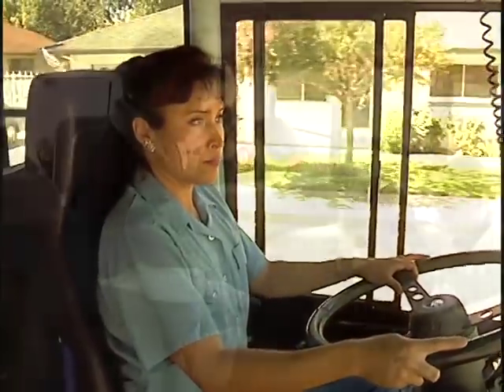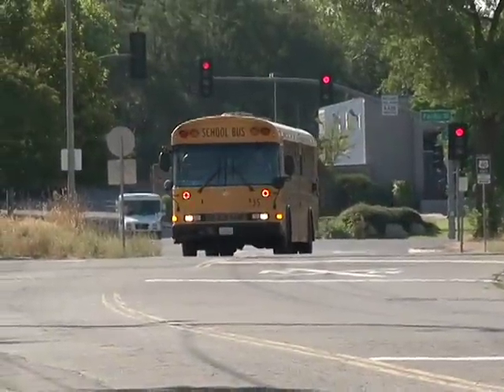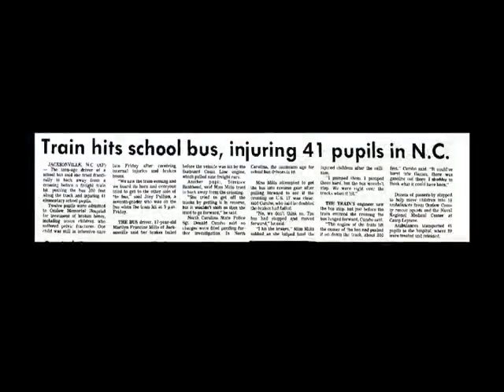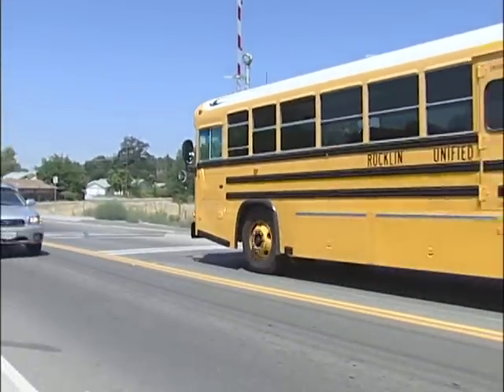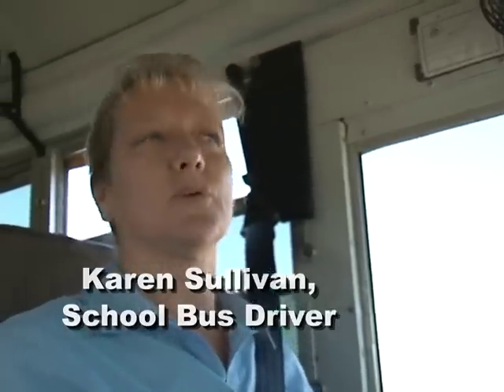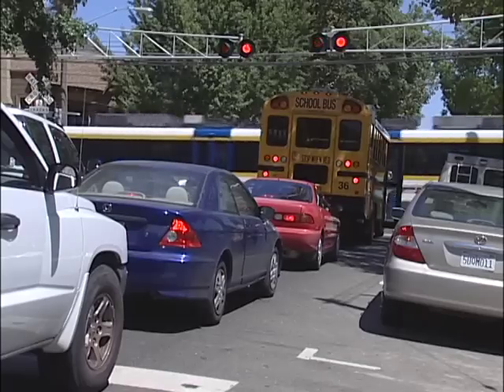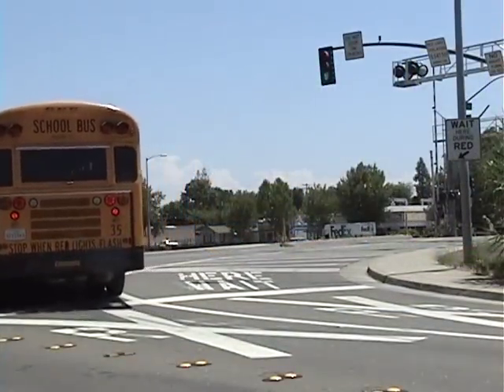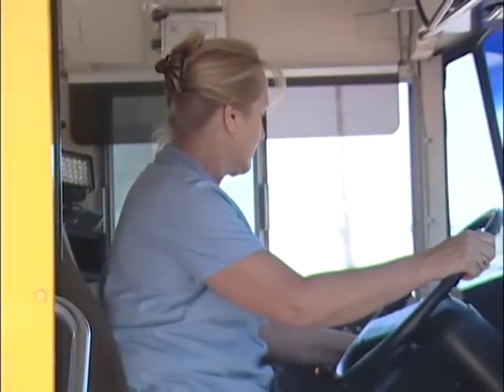Safe Railroad Crossing Procedures for School Bus Drivers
This Comprehensive railroad crossing video covers the different types of crossings bus drivers may encounter. Also, goes over signs and road markings, safe railroad crossing procedures,special situations, and additional techniques.Specifically designed for school bus drivers.